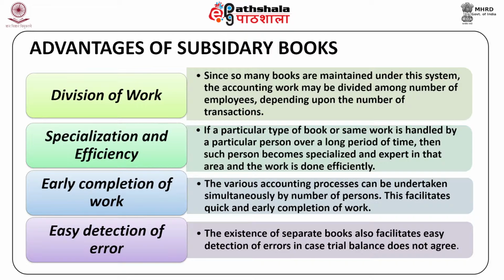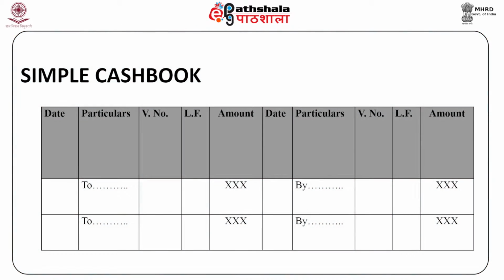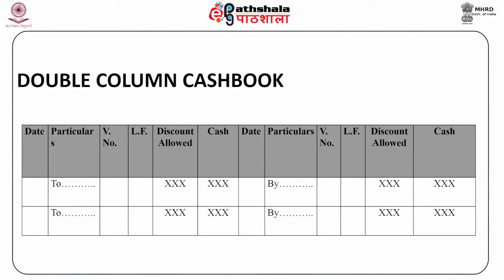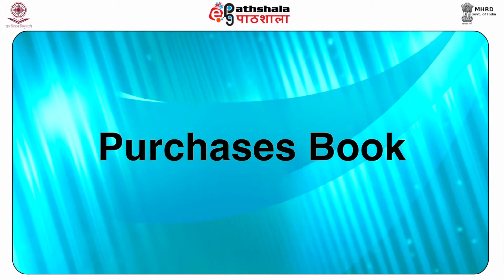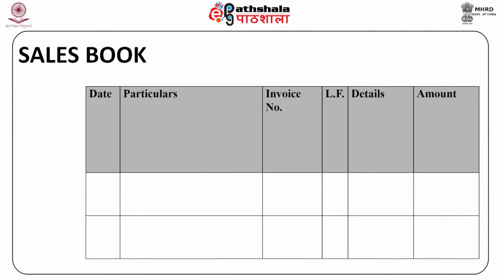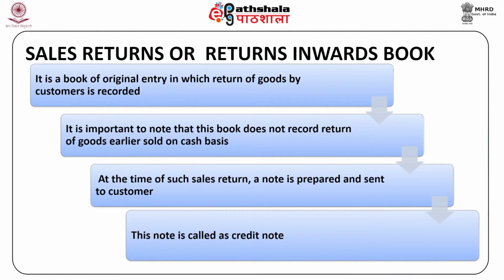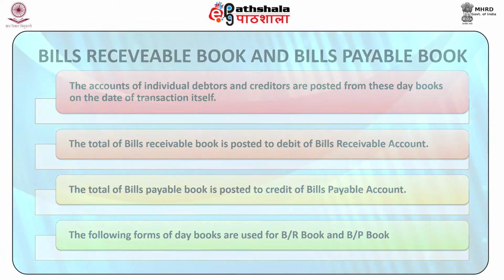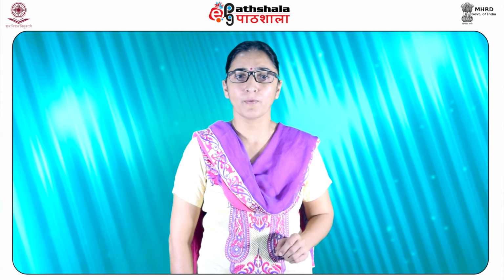Recording of Transactions I (Subsidiary Books Approach) (BSE)